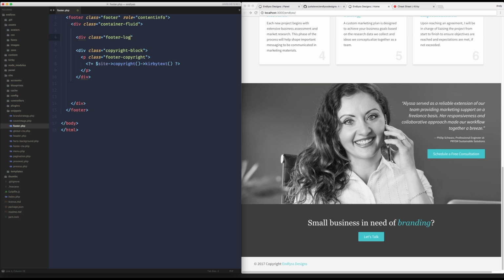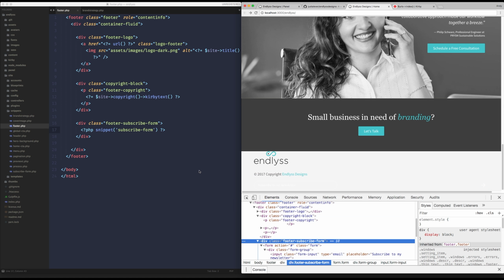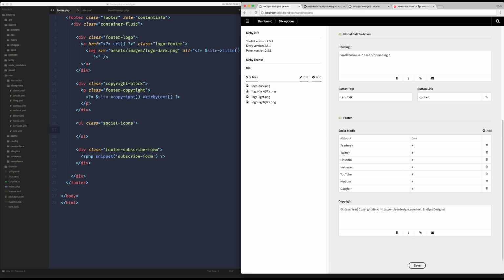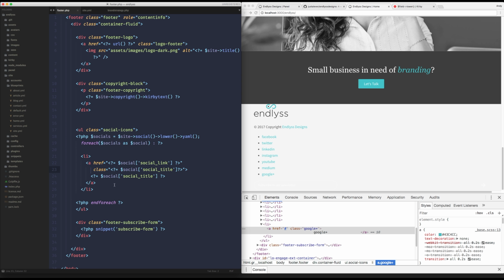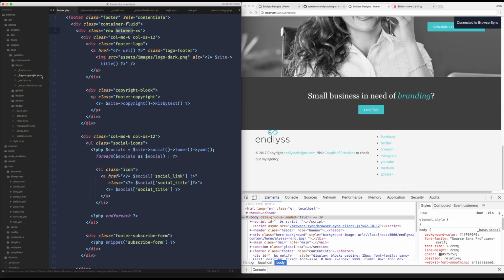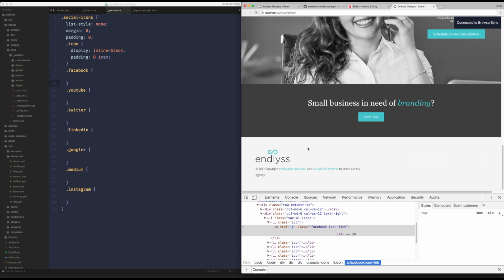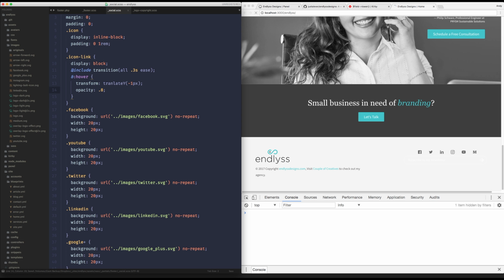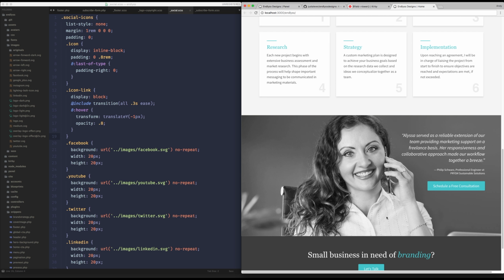Let's Build: A Consultancy Website - Part 23 - Coding the Footer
In part 23 I round out the home page design and spend time coding the footer.

To make this a global component I needed to make sure it's a snippet of its own inside the snippets directory of our Kirby install. Going one step further I'll utilize the site.yml blueprint file to create new fields for social media links and copyright information.

### SVG workflow

Due to there being a small amount of icons in the design, I chose to not create an SVG sprite as I felt it wasn't 100% necessary.

SVGs have a very small file size so I don't think the performance of the site took a bit hit. If your own site's icon archive starts to grow you may consider opting in for sprites. You can read an article I wrote about creating sprites on Web Designer Depot

Obviously, I could have gone about adding these SVGs in different ways; perhaps by embedding the SVG code directly in our theme but since I'm reusing the footer on all pages already I didn't see the need to add more control.